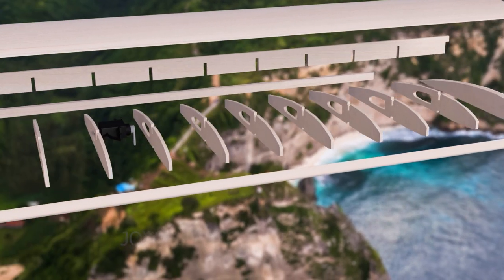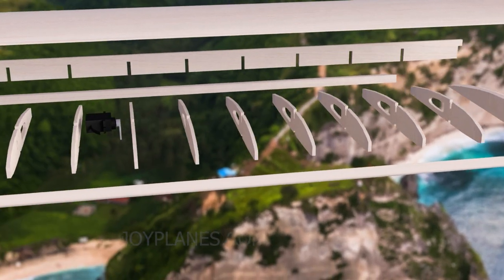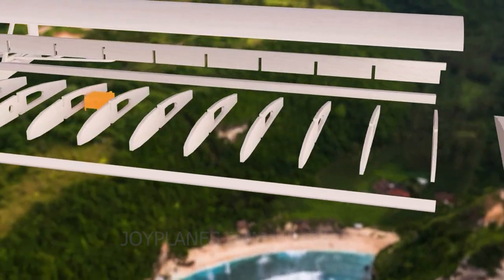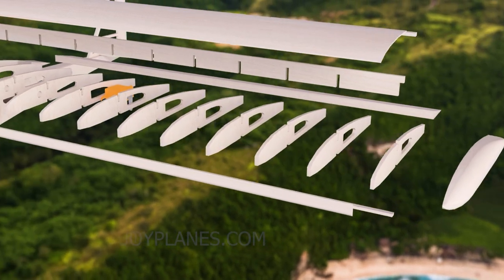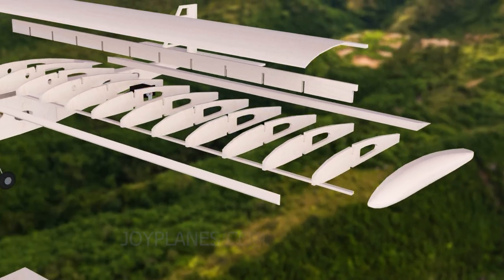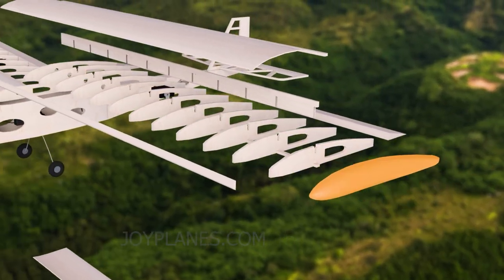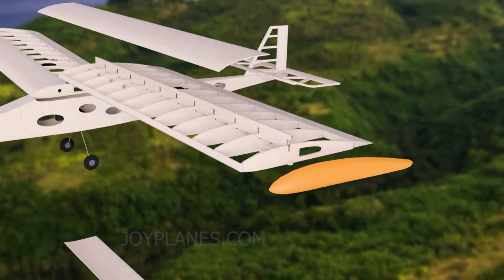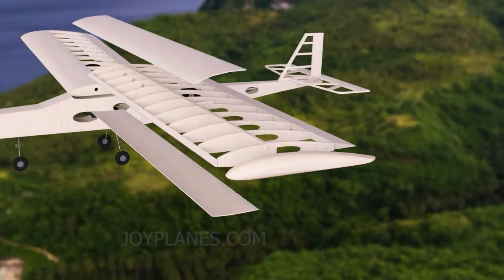What does an RC model airplane have inside? | Joyplanes RC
RC airplanes are a bit misunderstood by people who think they are toys, they are little marvels of engineering, the perfect balance, the right components, the aerodynamics, and so much more... Here is how they are inside.